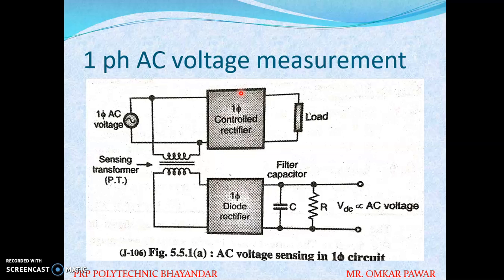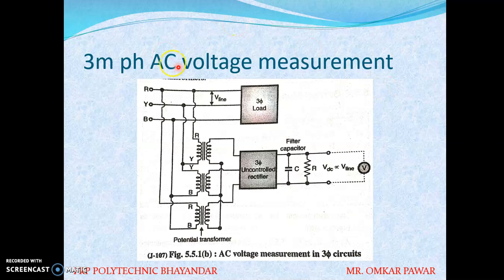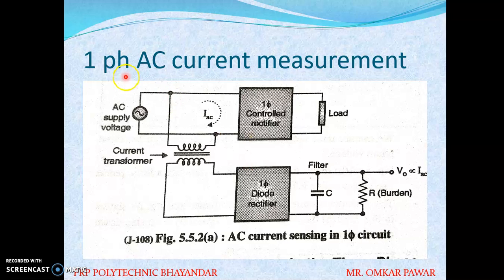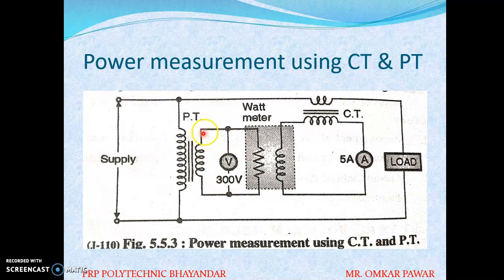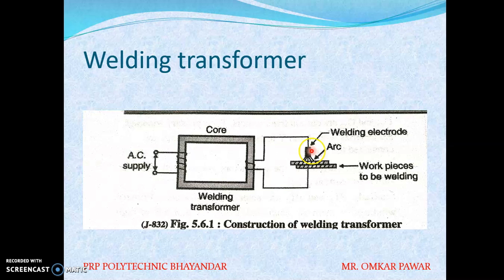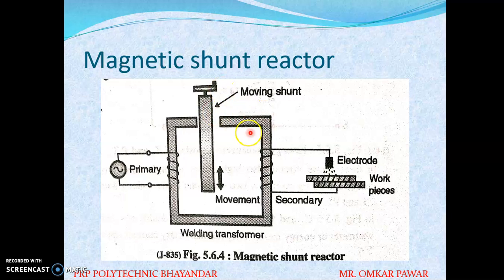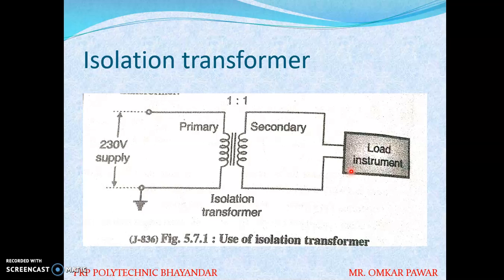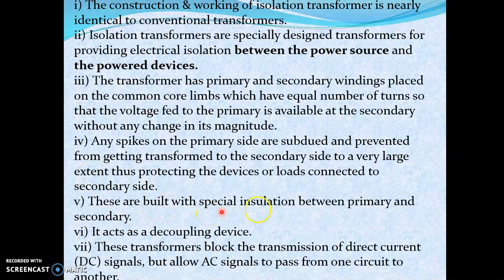CNE EE4I 22418 CHAPTER 5 LECTURE 3